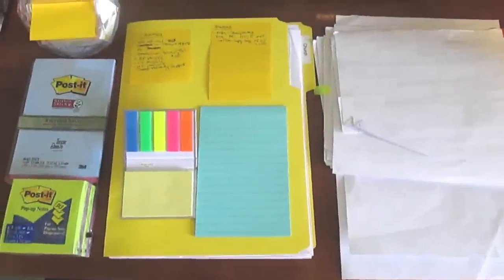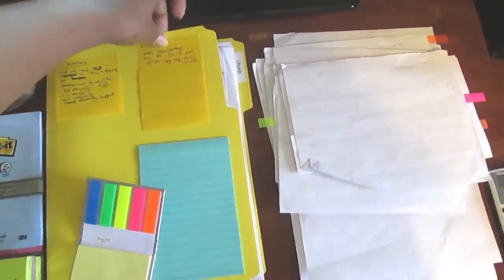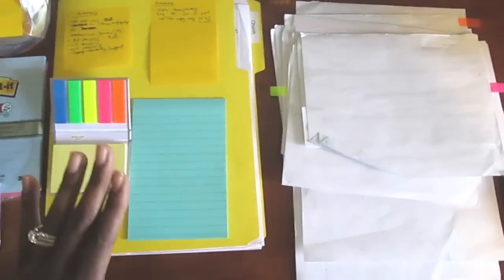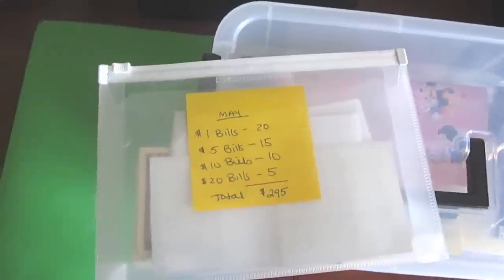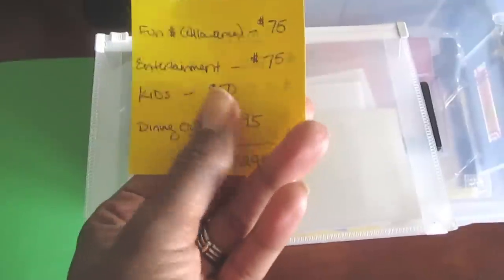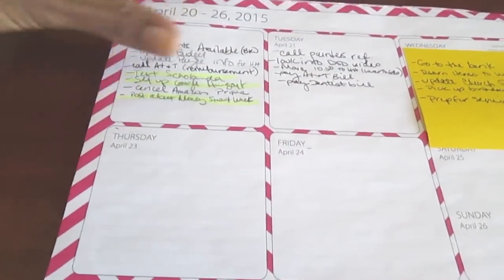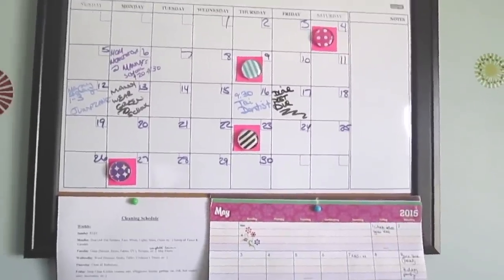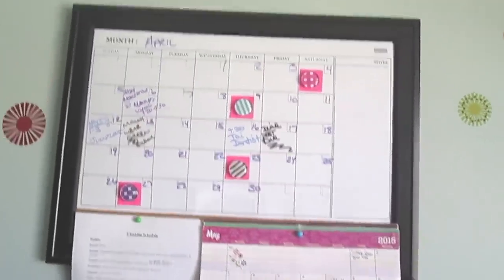How I Use Sticky/Post-It Notes To Organize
Check out how I use sticky/ Post-It notes to organize!

***JOIN US ON THE JOURNEY TO FINANCIAL INDEPENDENCE!***